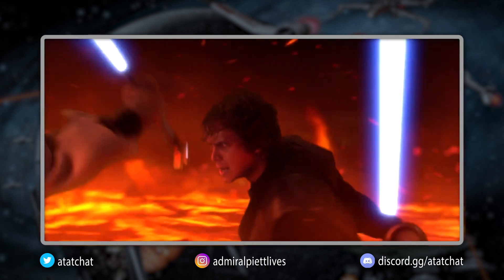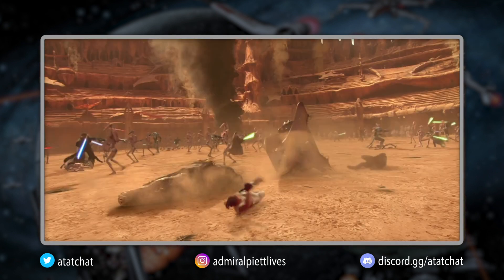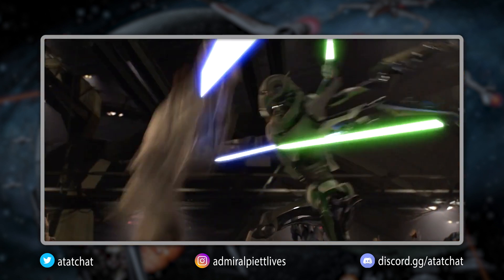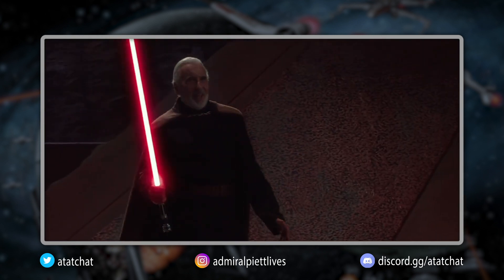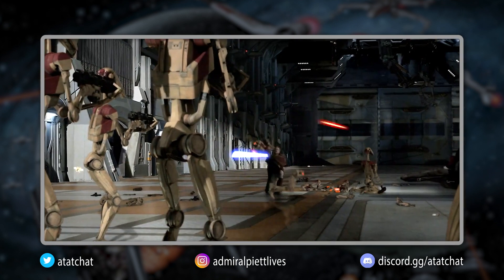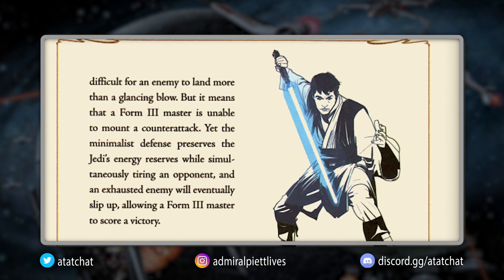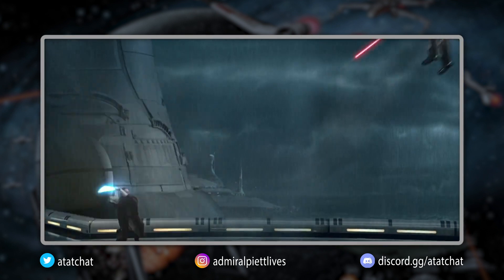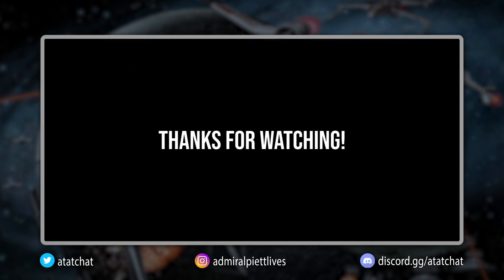Form III - SORESU - Lightsaber Forms Explained (The HELLO THERE form)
Form III, also known as Soresu, the Way of the Mynock, or the Resilience Form, was the third of the seven classic forms of lightsaber combat that was recognized by the Jedi Council prior to and during the Clone Wars. Soresu was developed during the widespread emergence of blasters as an offensive weapon. Essentially a development on Form I blast-deflect training, Soresu relied on tight bladework and subtle dodges to provide maximum defensive coverage, minimizing exposure to ranged weaponry. Over time, Soresu transcended this basic origin, and came to be considered the ultimate expression of non-aggressive Jedi philosophy.

Like Makashi, Soresu relied on economy of motion and energy efficiency, keeping up constant blade movement to build up momentum and minimize energy expenditure. Form III focused on strong defensive technique to essentially outlast an opponent, waiting until he/she began making mistakes due to frustration or fatigue, before taking advantage of these lapses and countering. Despite its effectiveness, Soresu was heavily criticized for its lack of offensive capabilities, as it facilitated survival rather than victory. As an answer to these weaknesses, the highly aggressive Ataru and Shien forms were developed side by side.